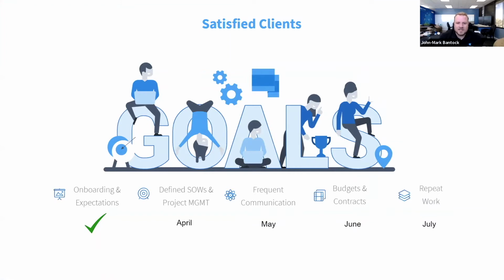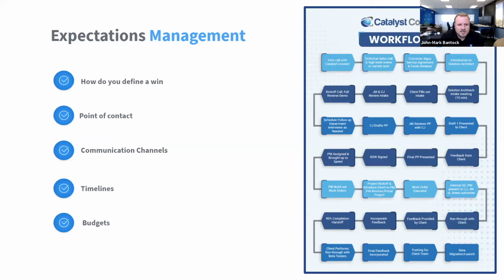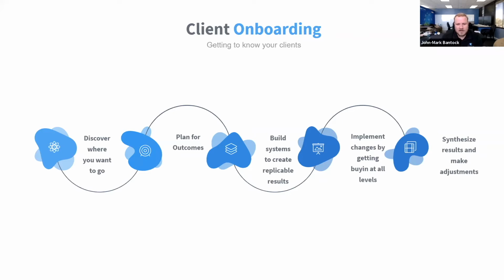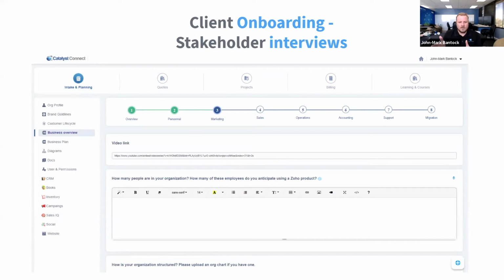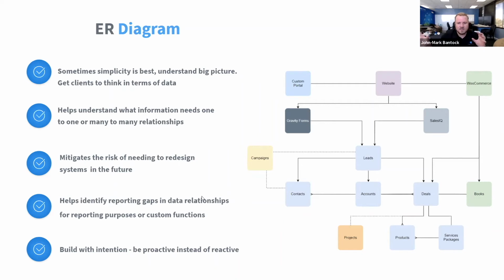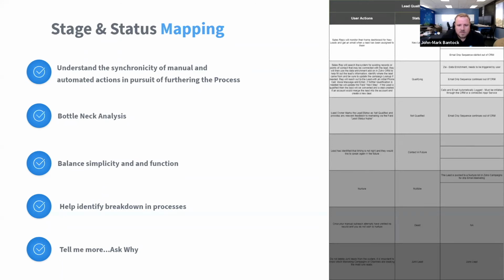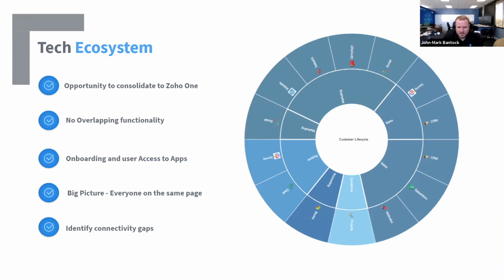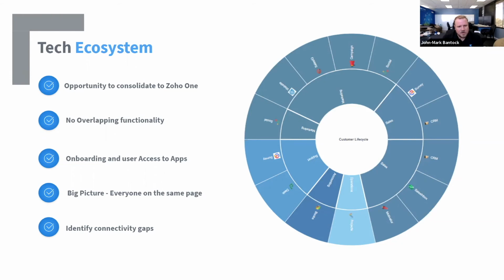How to Achieve Successful Zoho Implementations Through Business Process Analysis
Zoho Partner Thought Leadership Series -

During this webinar we'll look at why business process mapping is an important precursor to successful Zoho Implementations.

Presented by Catalyst Connect in collaboration with Zenatta, Nimbis Designs and Cornerstone Solutions.

During the panel webinar we’ll cover these topics:

- What is Business Process Mapping and why is it worthwhile?

- How to set up and structure a client intake

- How to complete a business process diagram

- How to complete data structure and entity relationship diagrams
Time